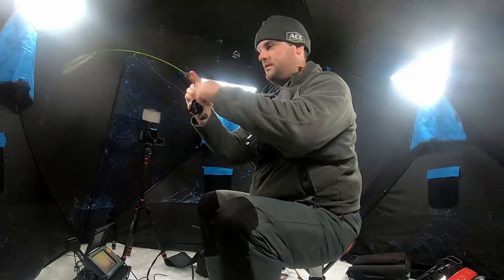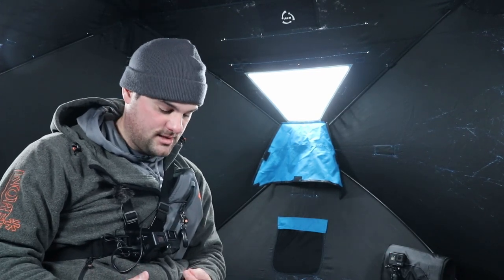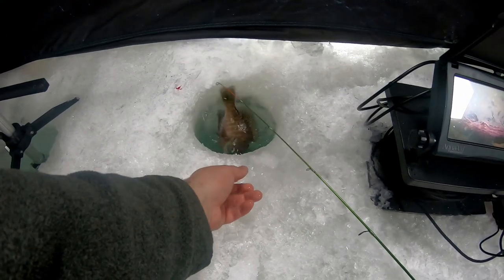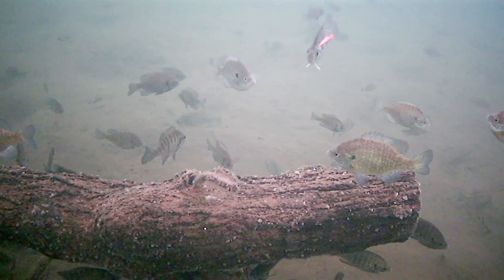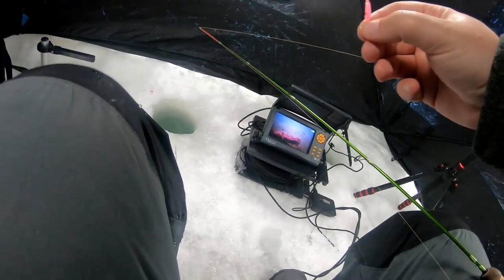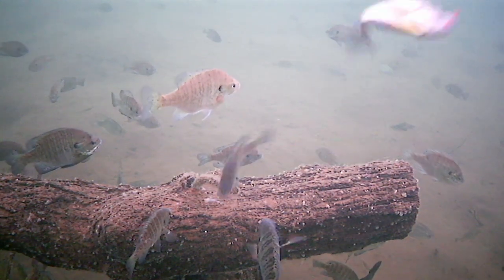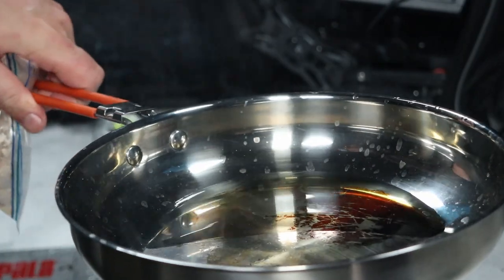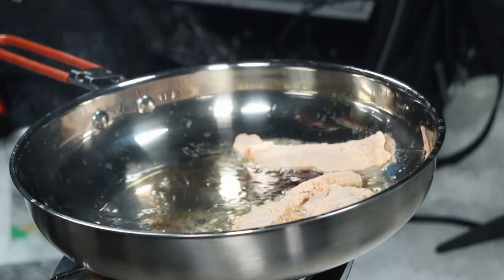These BrushPiles were LOADED with Crappie and Bluegill (Catch Clean Cook)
These brushpiles were loaded with bluegill and crappie. Only a couple weeks left until ice fishing season is over, but this micro plastic lure will catch crappie and bluegill on the ice and open water.

MY Setup:
32" ACC rod - AccCrappieStix.com
3lb monofilament Line
1/32oz. tungsten jig

Send Mail Here:
Davis Lenzen

Camera Gear*
Big Camera
LAV Mic
Cheap Gopro
Editing Software
Big Camera Mic
Small Tripod
Big Tripod
Wide Lens